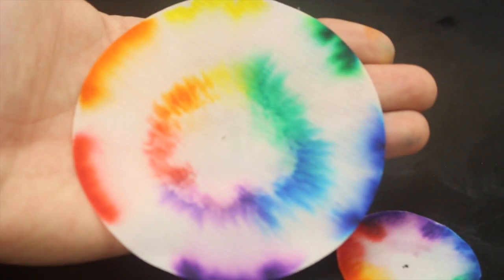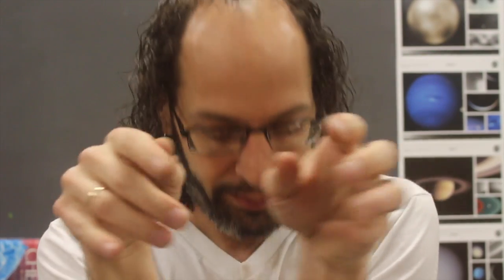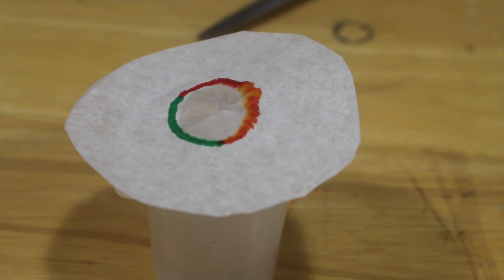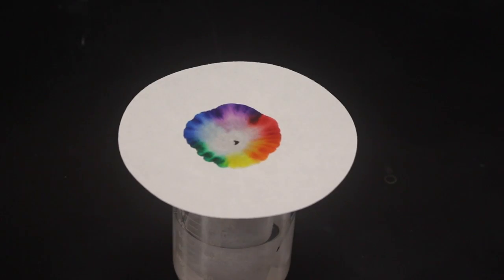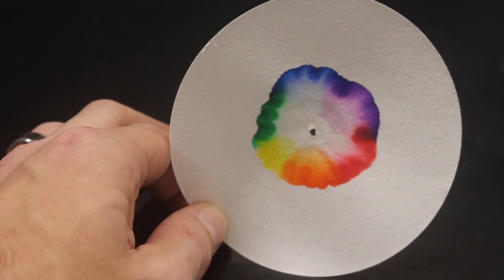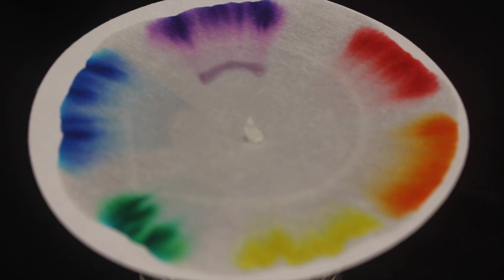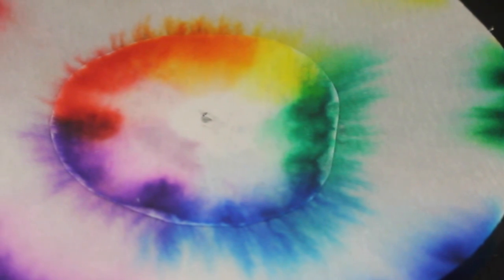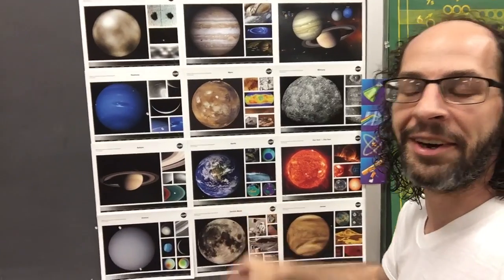Filter Paper Art - Color Chromatography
Today I show you how simple and easy it is to create some interesting artowk out of coffee filters, washable markers and some water!  Definitely try this at home and let me know if you have any luck!